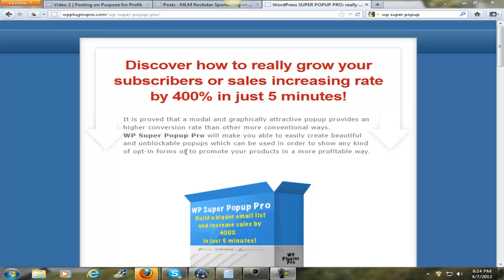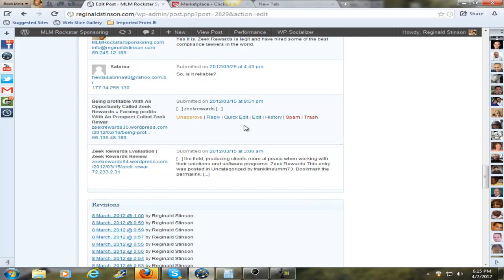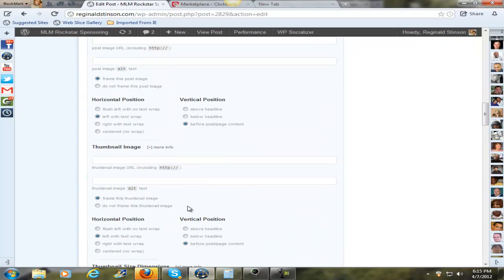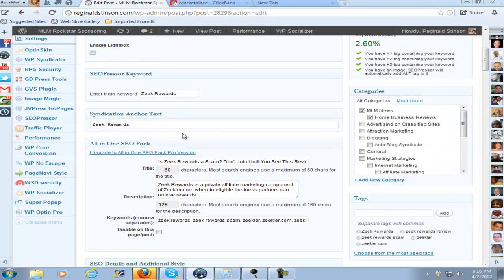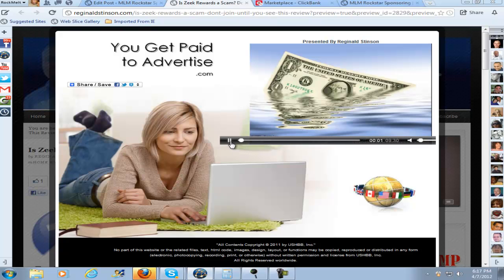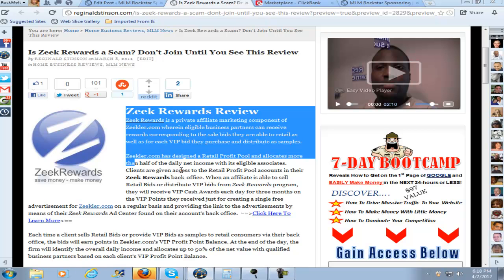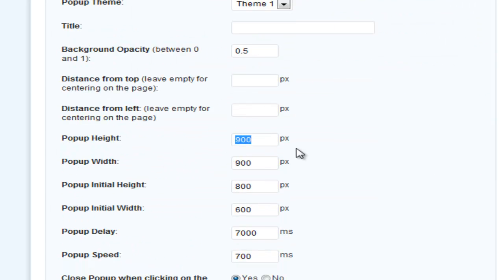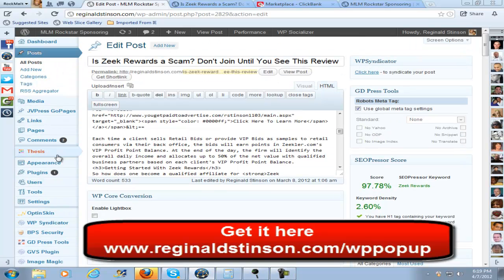WP Super Popup Review - Increase Your Optin Conversions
WP Super Popup Pro is an amazing Wordpress plugin. It does what no other wordpress popup plugin does which is let u set different popups per post/page.